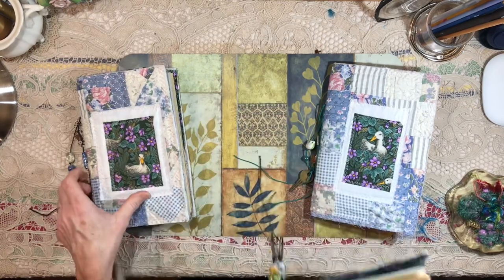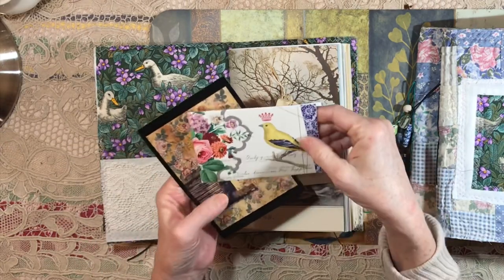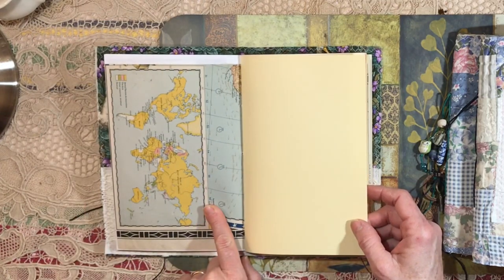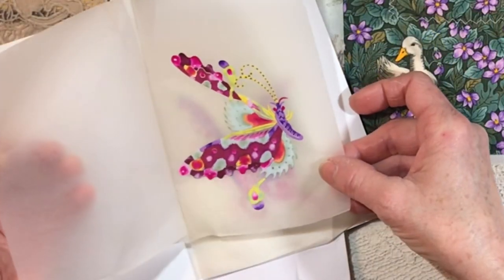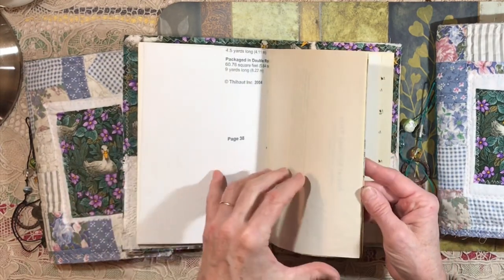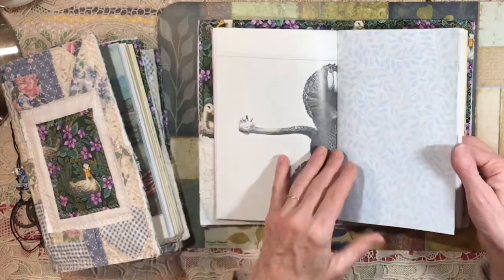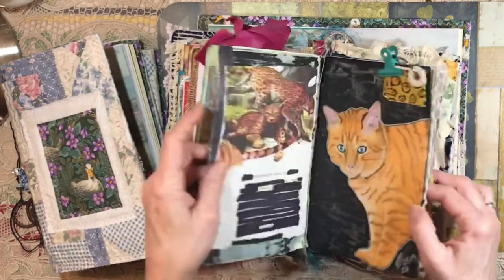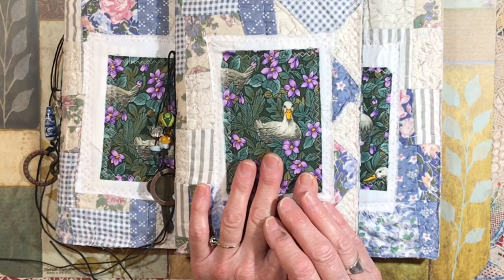Quilt-Covered Journals: Pretty Goose Theme! Comes with 2 Chinese Cut-Outs.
I have three new journals in the shop. Quilt covers with beautiful goose fabric inside and as a front embellishment.

❤Trader Joe's Matcha Green Tea Latte Mix